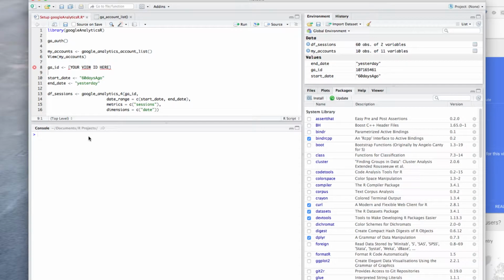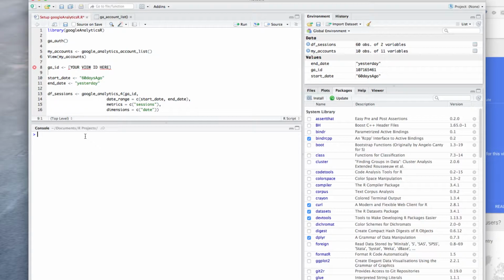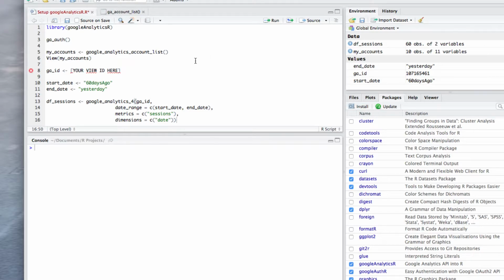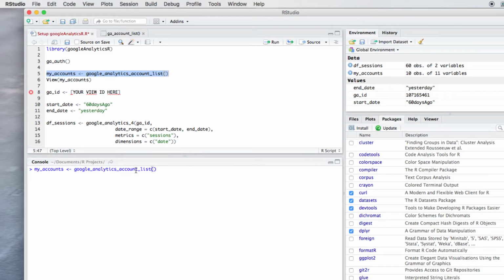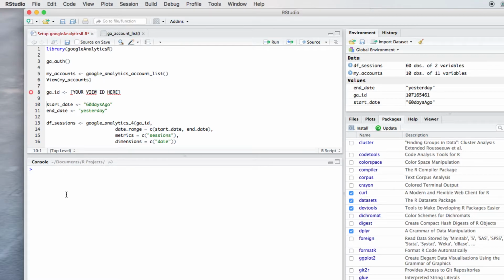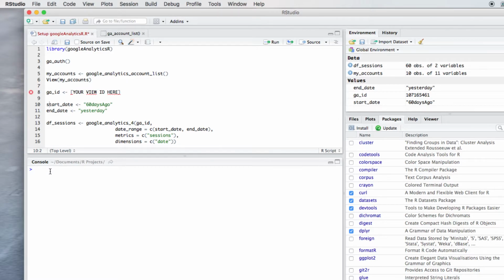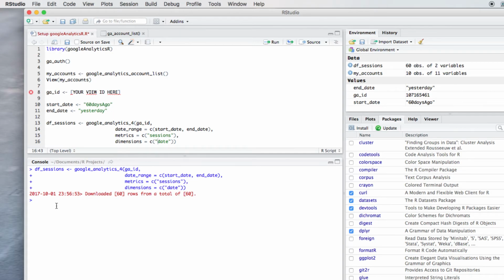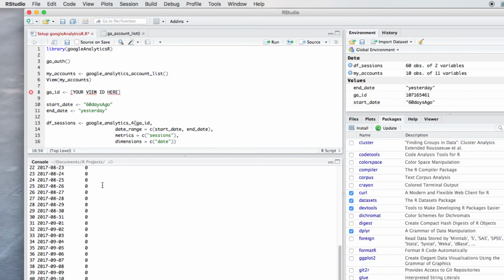Digital Marketing in R: How to Connect to Google Analytics API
How to access your Google Analytics data using R and R Studio and the Google Analytics Reporting API.